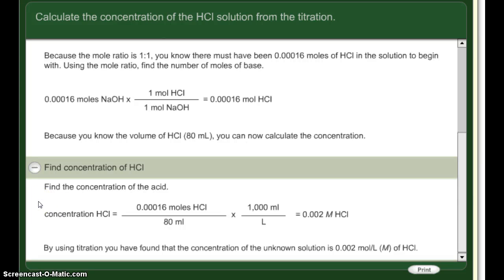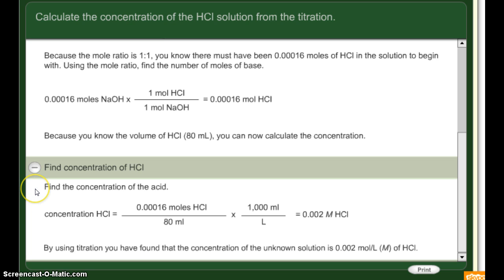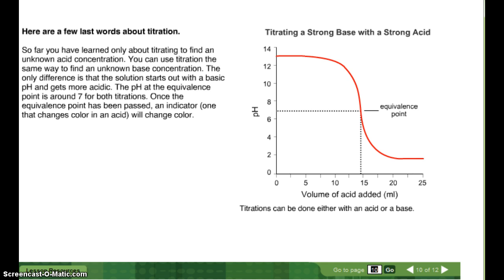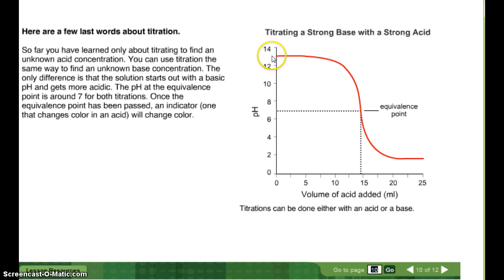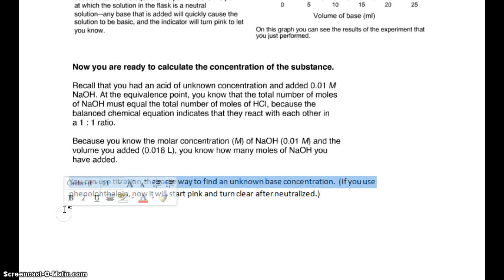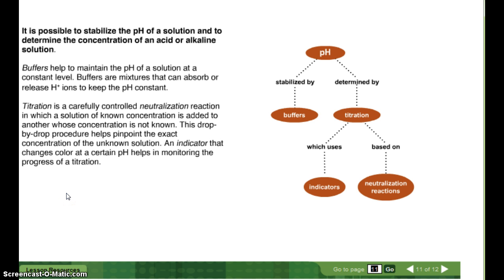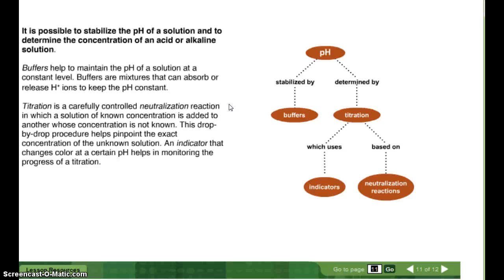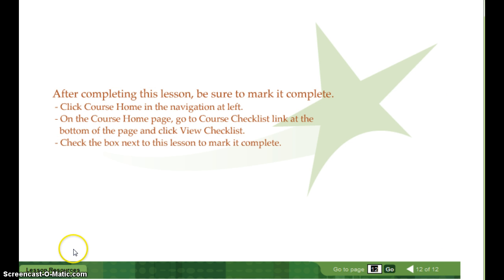Mrs. KJ Explains: Sem 2; 3.05 Part 2